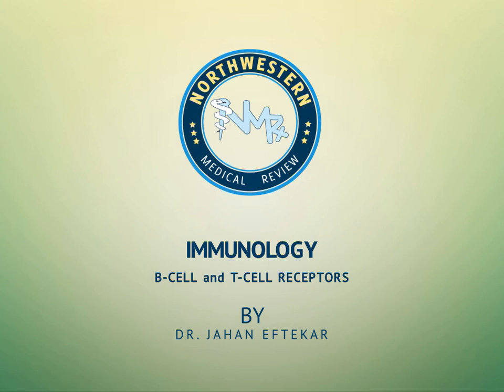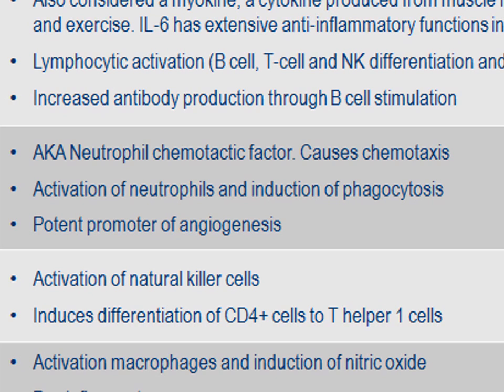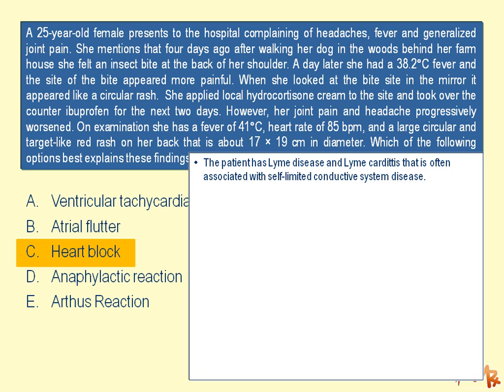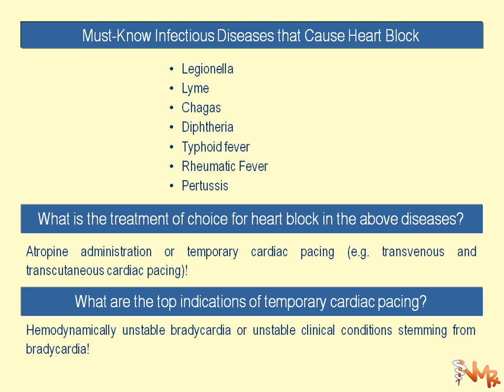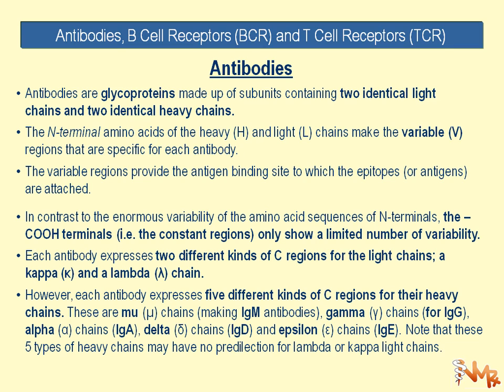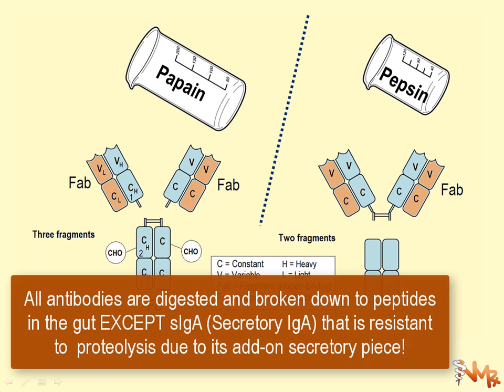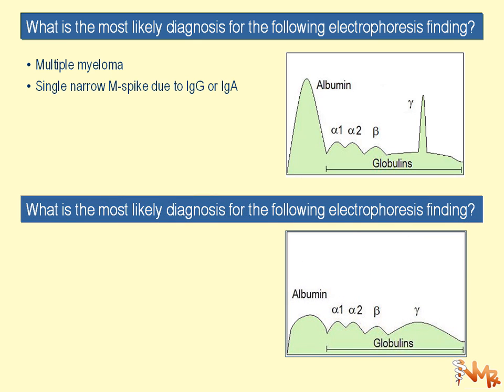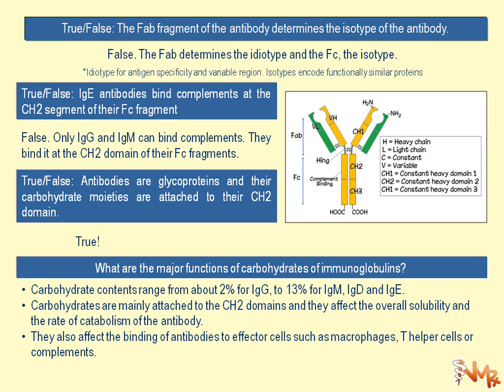Immunology 2 of 17: B and T Cells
Comprehensive Immunology Review for USMLE and COMLEX Exams
A product of Northwestern Medical Review
Lecture Series by Dr. E